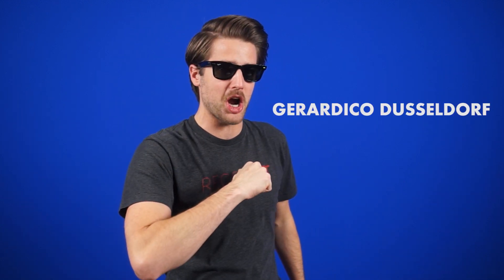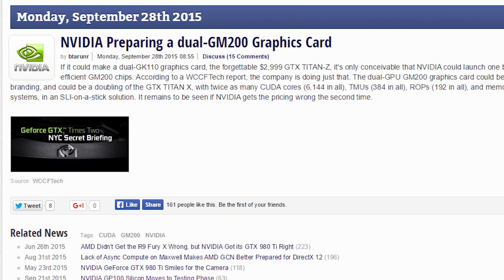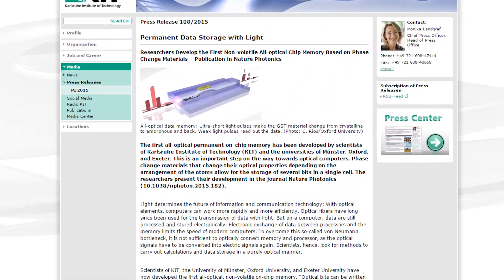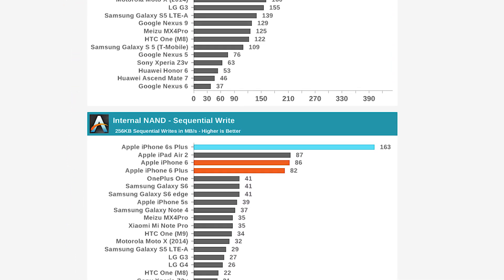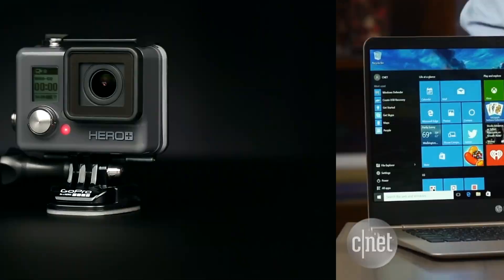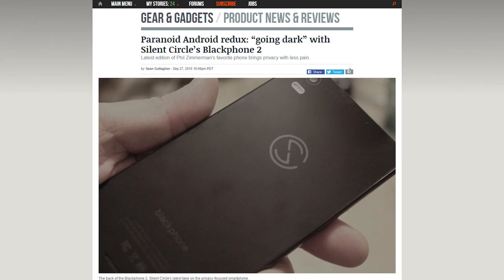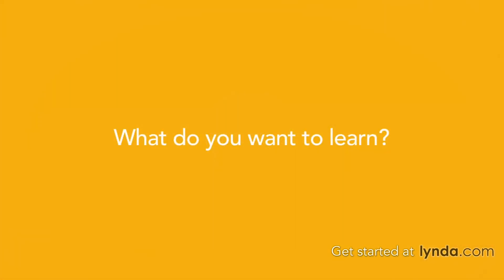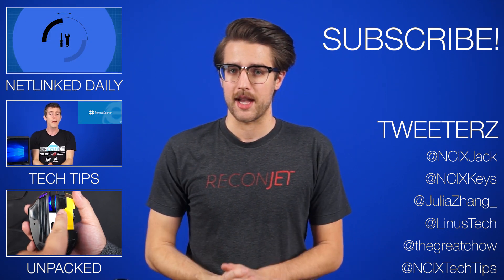Nvidia's dual-GPU card, Optical storage drives, iPhone 6S has NVME?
Nvidia may be gearing up to release a dual-GM200 GPU graphics card; Researchers create the first non-volatile optical memory chip; the iPhone 6S apparently has an NVME drive inside! Plus, Quack Bats!

Episode Credits:
Host: Riley Murdock
Writer: Riley Murdock
Editor: Barret Murdock